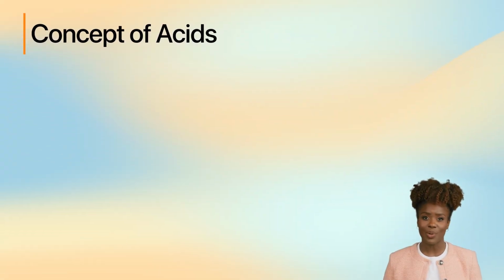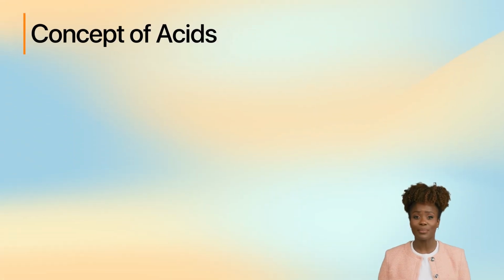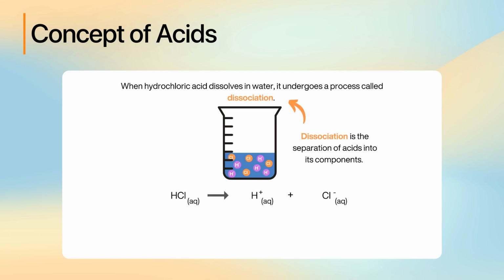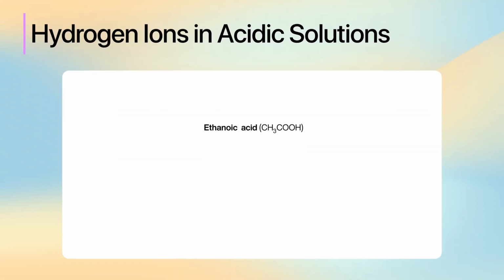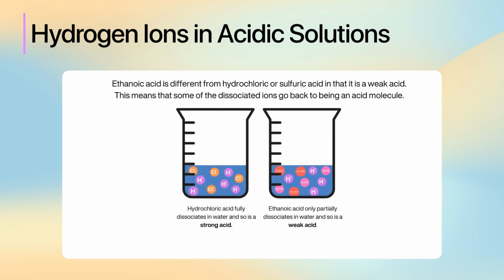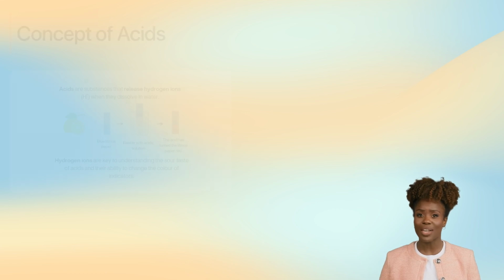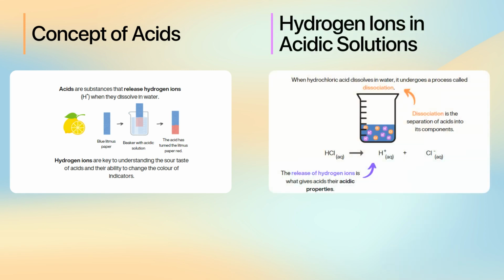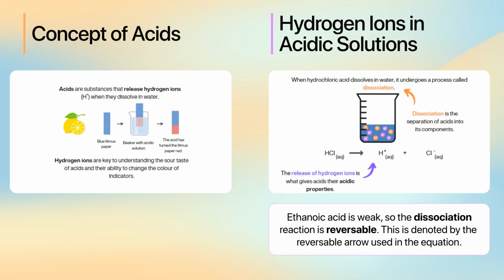Acids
Welcome to our lesson on acids! In this video, you'll explore the core concepts surrounding acids, using hydrochloric acid as a primary example. We'll guide you through understanding what acids are, how they behave in solutions, and the pivotal role of hydrogen ions (H+) in defining their properties.

📚 In this lesson, you will learn:

- How to identify acids by their ability to release hydrogen ions (H+) when dissolved in water.
- How hydrochloric acid (HCl) dissociates in water into hydrogen ions (H+) and chloride ions (Cl-).
- How to write chemical equations for the dissociation of acids like sulphuric acid (H₂SO₄) and ethanolic acid (CH₃COOH).
- How to distinguish between strong acids, which fully dissociate, and weak acids, like ethanolic acid, which partially dissociate with a reversible reaction.

✨ Key concepts covered:

- Dissociation of acids: Understand how acids separate into ions in water, increasing the acidity of the solution.
- Properties of acids: Learn about the sour taste and colour-changing ability of acids, such as turning blue litmus paper red.
- Historical insights: Gain brief insights into how scientists like Robert Boyle contributed to our understanding of acids.
- Strong vs weak acids: Discover the difference between strong acids that fully dissociate and weak acids that partially dissociate.

🤔 Common Questions Answered:

- How do acids release hydrogen ions in water?
- What happens when hydrochloric acid dissociates in water?
- How do you write the dissociation equation for sulphuric acid and ethanolic acid?
- What are the differences between strong and weak acids?
- Why do acids turn blue litmus paper red?

By the end of this lesson, you'll have a clearer understanding of the fundamental nature of acids, their reactions in water, and what makes them such unique chemical substances.